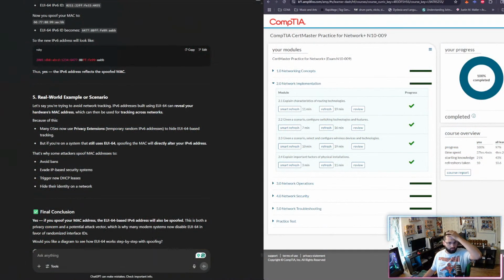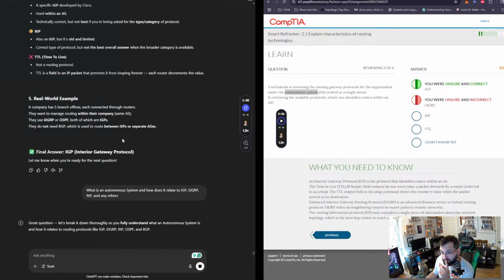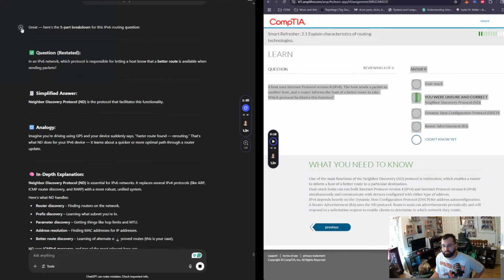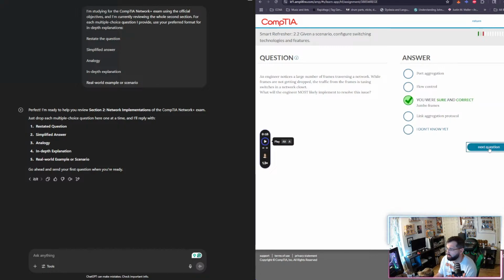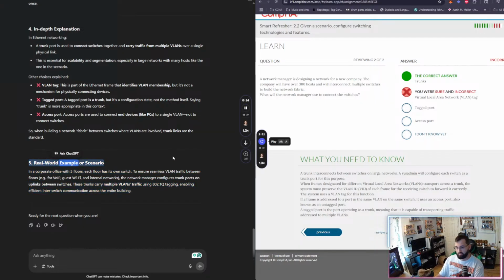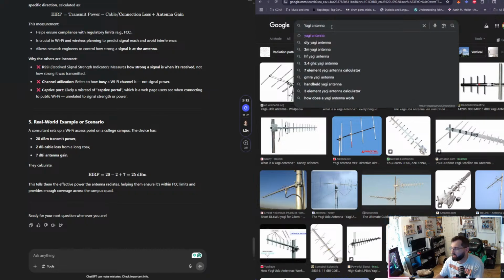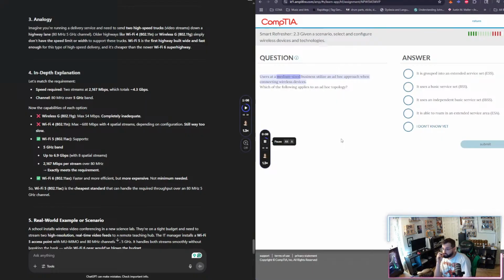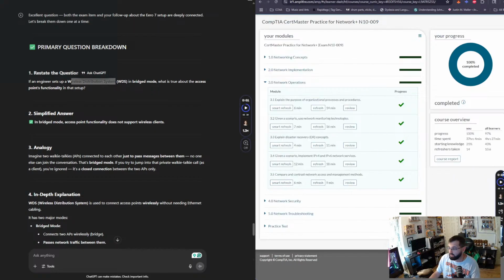Network Implementation Explained | Section 2.0 | Network+ Study Stream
All my networking + CompTIA study content is moving to its own dedicated channel dedicated just for that.

🛠️ Network Implementation | CompTIA Network+ Section 2.0 | Live Study Session

Dive into Section 2.0 of the CompTIA Network+ exam with this live study session focused on Network Implementation. We'll walk through everything you need to deploy and configure modern networks in real-world environments.

🔌 Topics include:

Configuring routers, switches, and wireless access points

IPv4 and IPv6 addressing & subnetting

VLANs and trunking

Wireless standards and security protocols

Network types and common topologies

Copper and fiber cable types

Interface configurations and more!

This is a must-watch for Network+ candidates and aspiring network technicians looking to build and implement networks from the ground up.

💬 Join live, ask questions, and solidify your exam prep in real time.